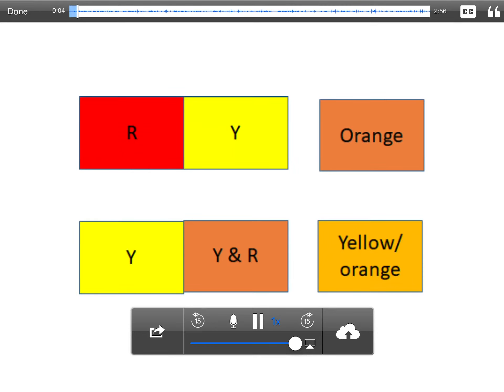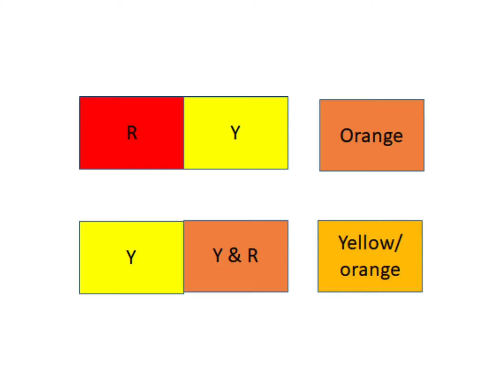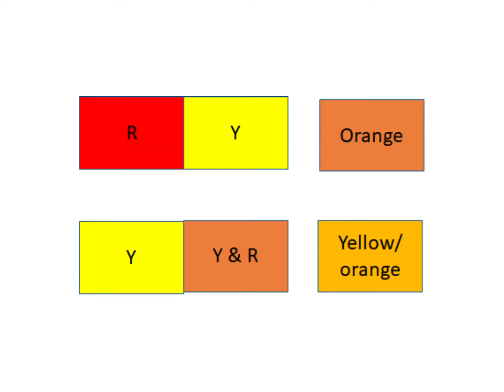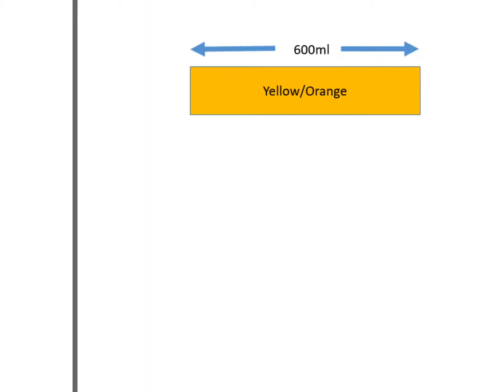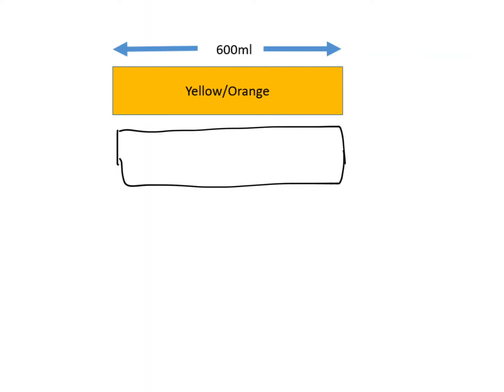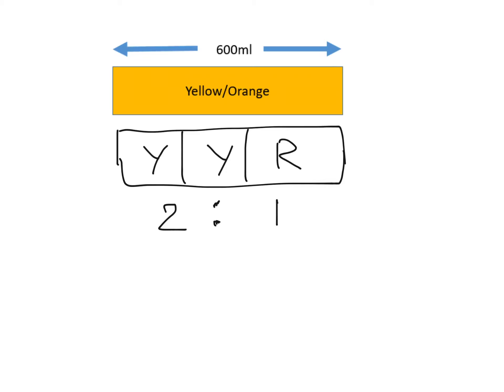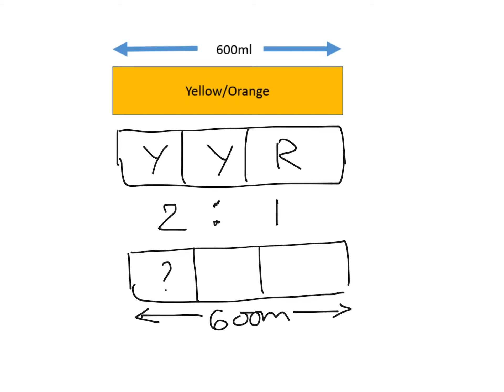Ratio colour mixing